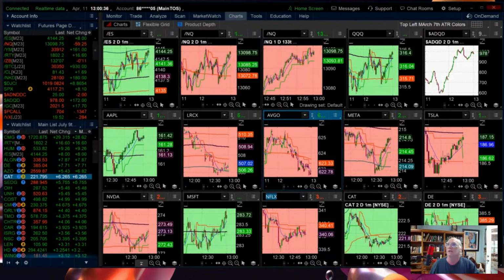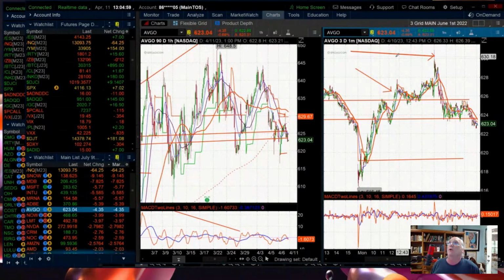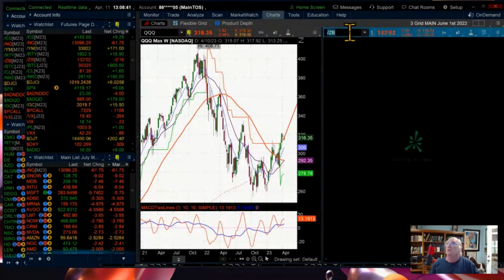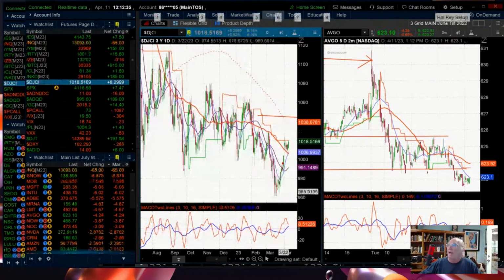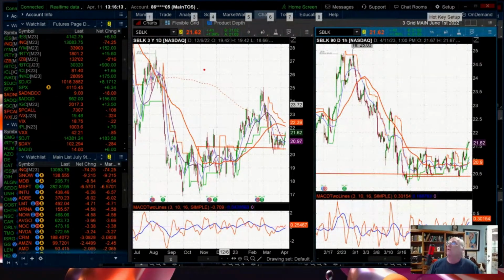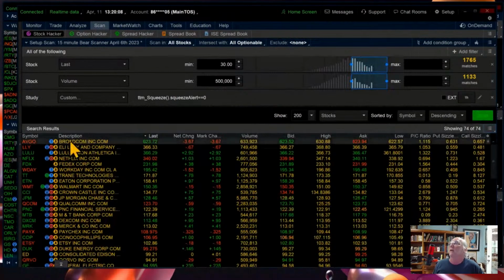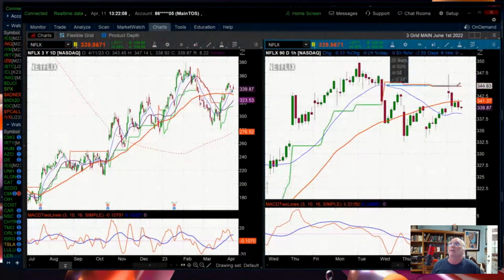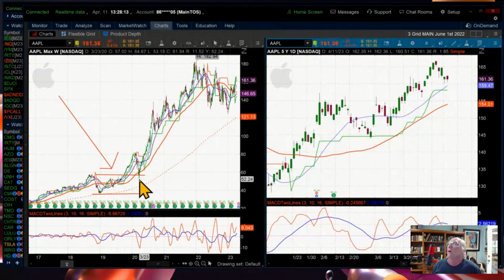Introduction to Creating Zones with Chris Brecher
Join Chris Brecher as he reviews how he creates zones and applies them to his trading.

Join Chris and the other traders daily in the Simpler Free Trading Room.

Get access to Chris' trade alerts and daily live trading sessions in the Chart Patterns Mastery.